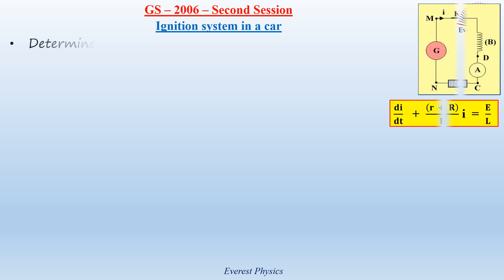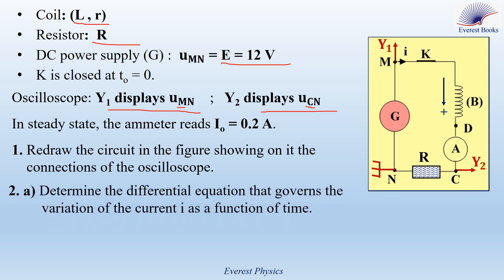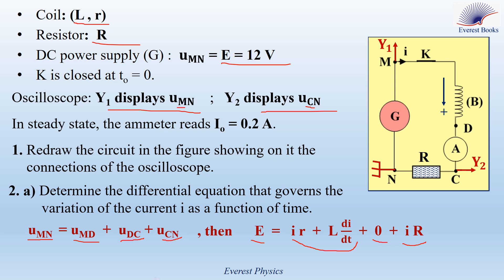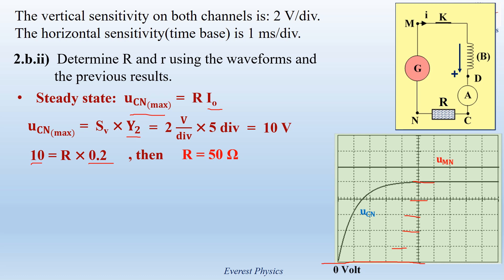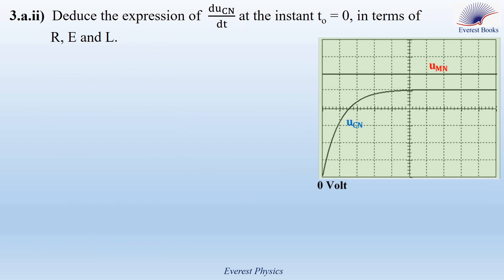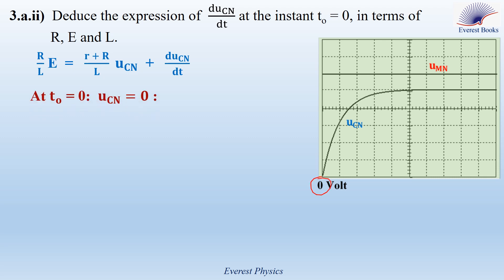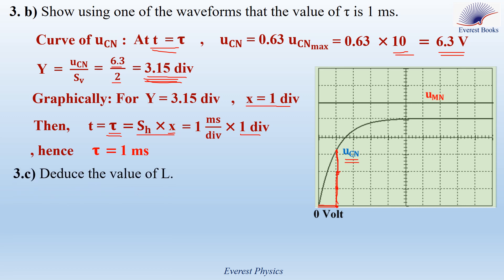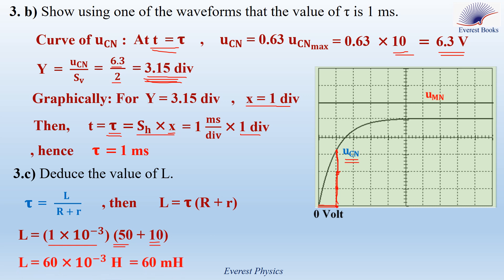Self induction - Lebanese Official exams [GS (2006 -2)]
We will determine the differential equation that governs the variation of the current during its growth in a series R-L circuit fed by constant voltage, give the expressions of the voltage across the power supply and the voltage across the coil in steady state, calculate the values of the resistance of the resistor and the internal resistance of the coil, determine the expression of the time constant (τ) of the R-L circuit, calculate the values of the time constant (τ) and the inductance (L) of the coil, and determine the minimum closure duration of the switch.
You can watch:
Coil in an Electric Circuit- Lebanese official Exams- [ GS (2004 -1)]: